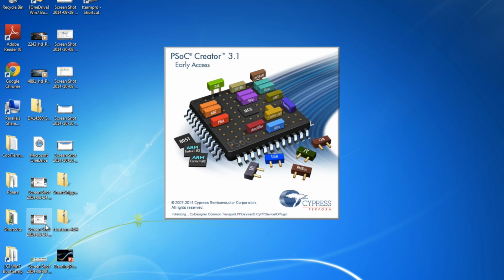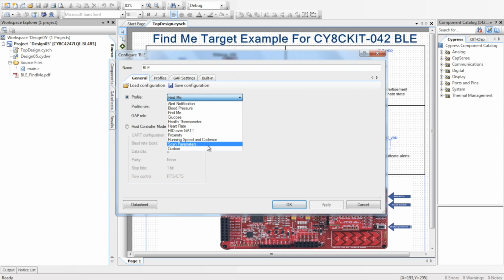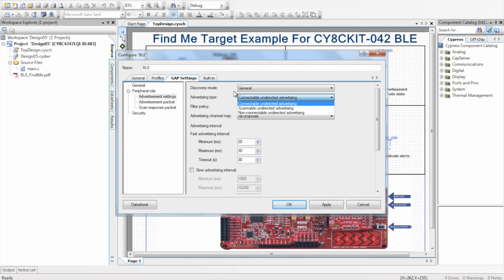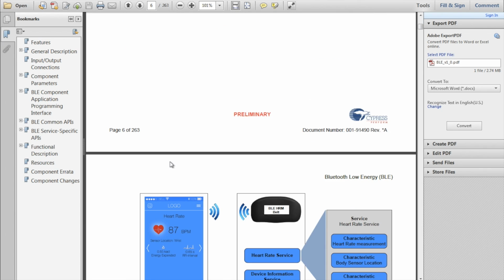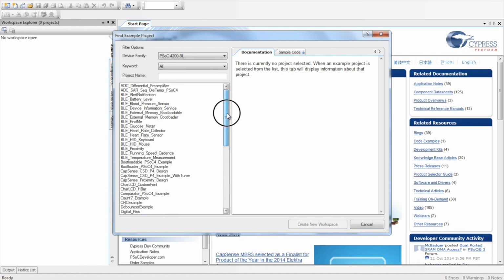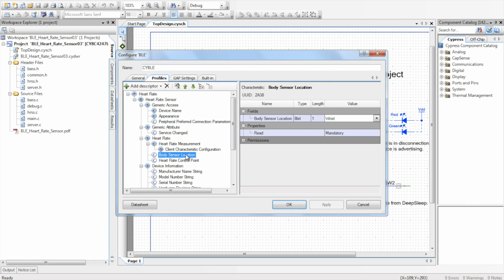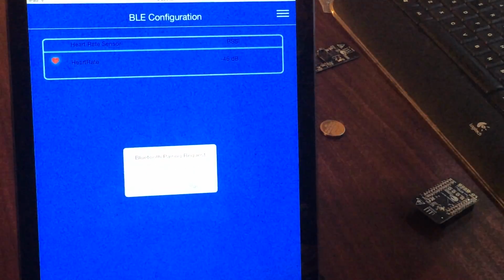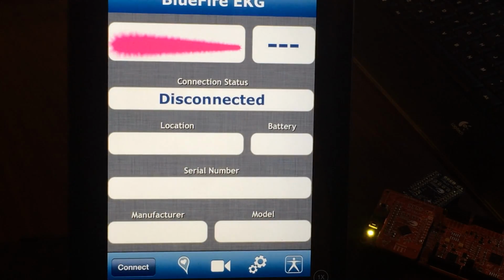Cypress PSoC Creator Tutorial with Heart Rate Example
Demonstrating the new PSoC 3.1 Creator that has the Bluetooth 1 visa port for the PSoC 4 BLE and the PRoC BLE SoC solution.